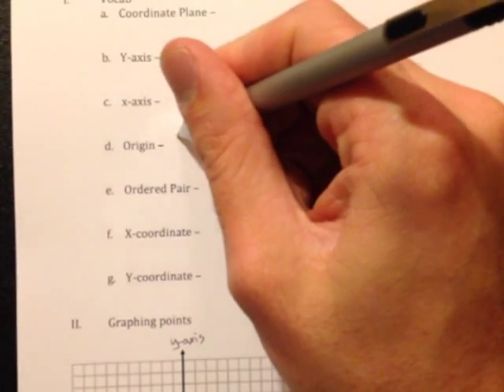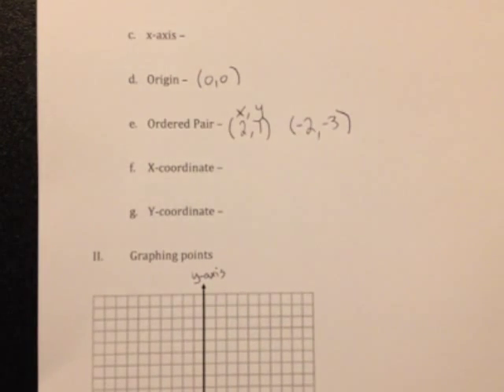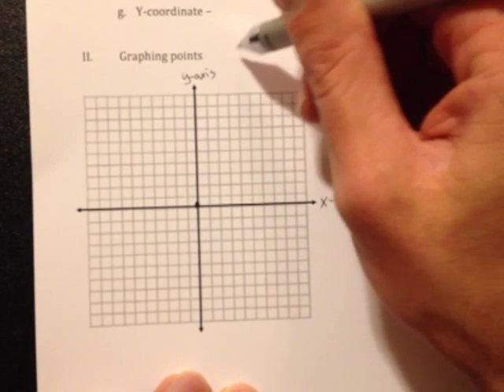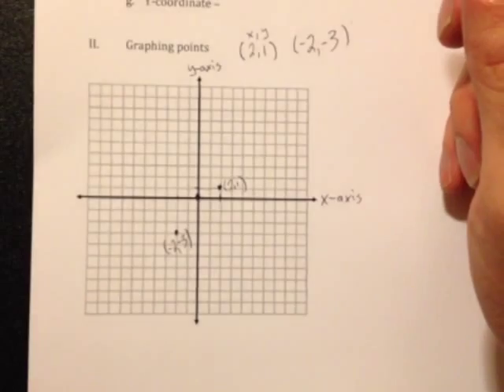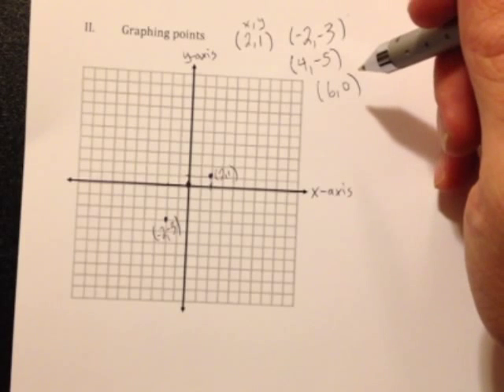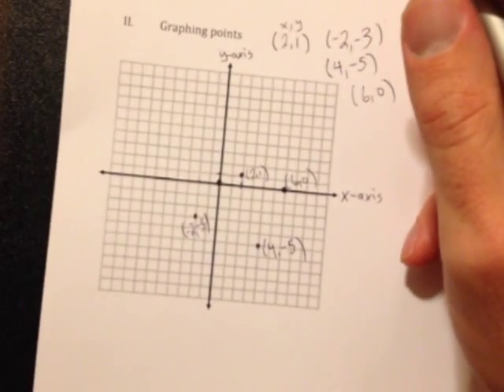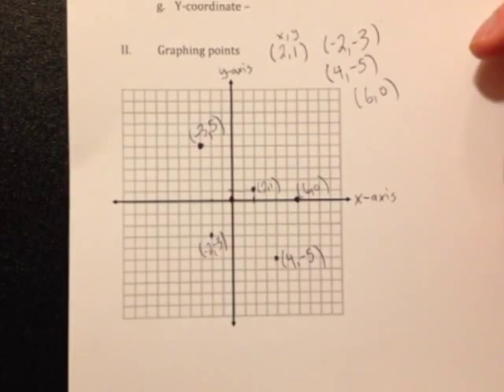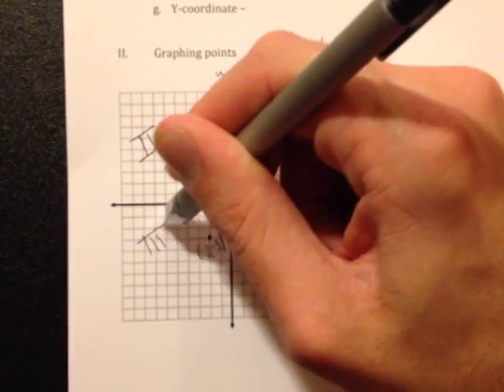6-1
Recorded using Camera Plus Pro